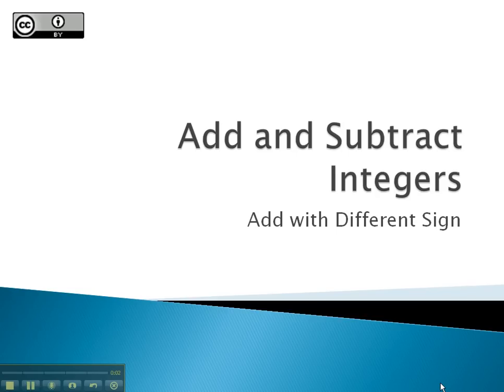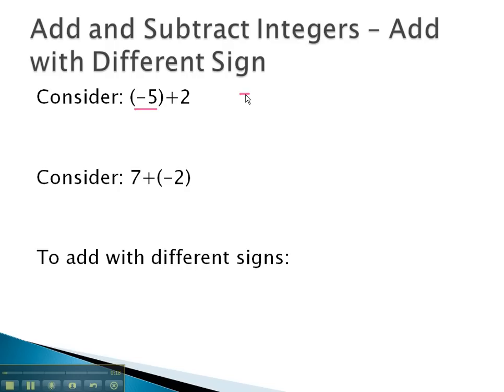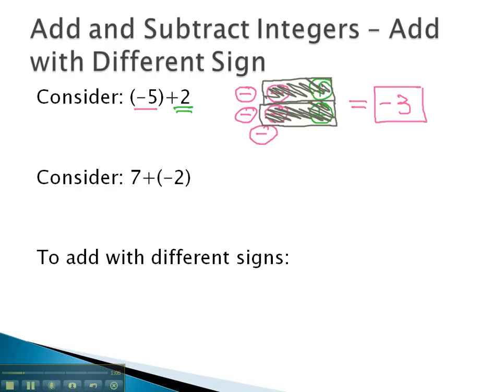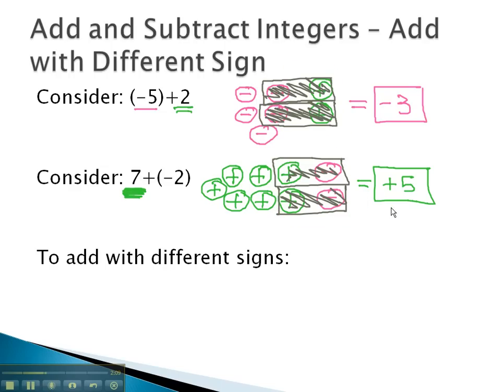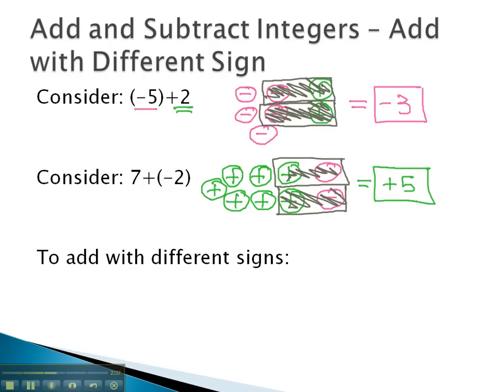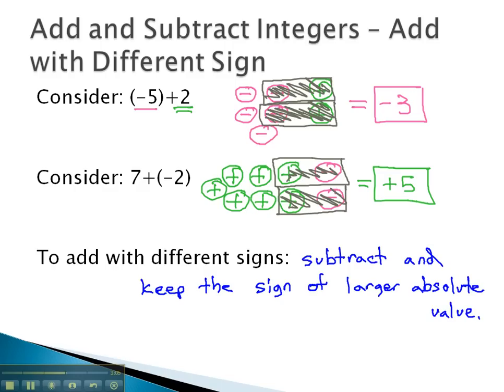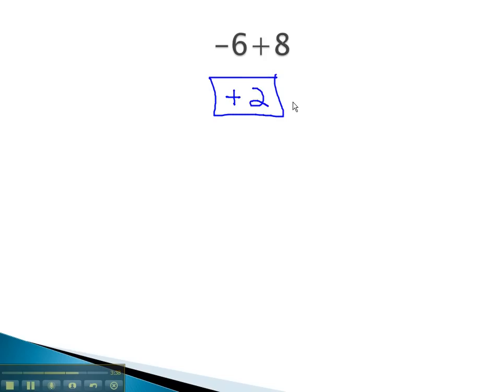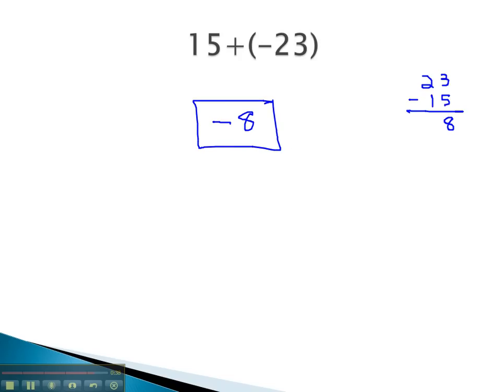Add and Subtract Integers - Add with Different Sign